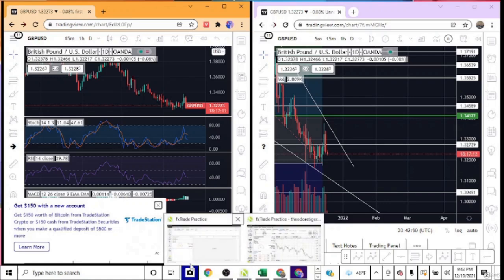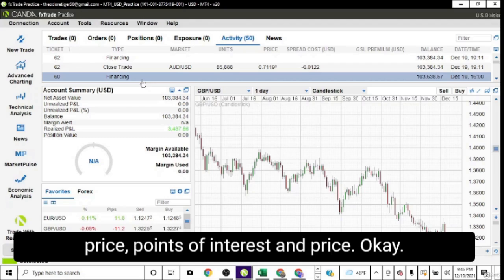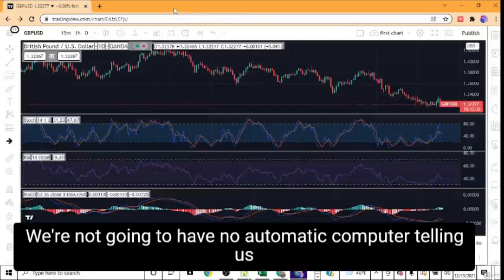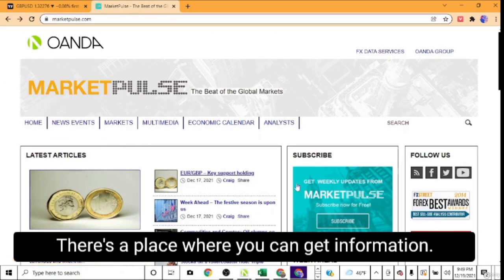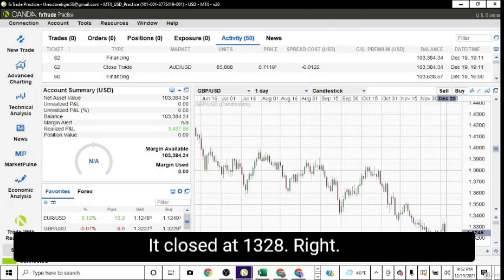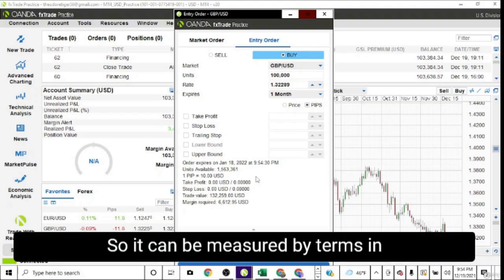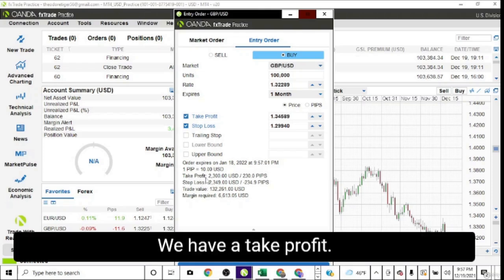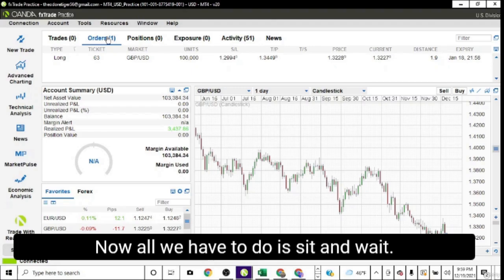Lesson 4 - Reversal Vs Indicators Placing a Trade - Don't make me think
In this chapter, we will cover the following topics
1. reversals vs
2. reversaltrading tradingstrategy with indicators
3. movingaverage reversal strategy
4.
5. macd reversaltrading setup
 6. value zones trading strategy
7. indicator confluence for reversals
8. support and resistance with indicators
9. technical indicators for market reversals
 10. best indicators for reversals
11. daytrading reversals with indicators
12. futures reversal
13. forex reversal indicator strategy
14. crypto reversal trading indicators
 15. price action vs indicators trading
 16. trend reversal confirmation indicators
17. scalping reversals with macd and RSI
18. movingaverage crossover reversals
19. oversold overbought
20. high probability reversal setups trading